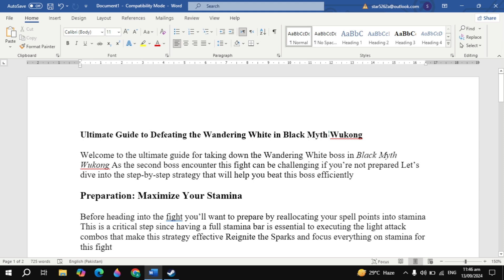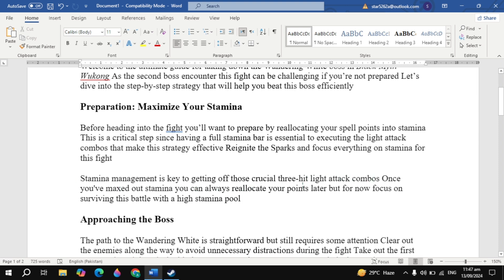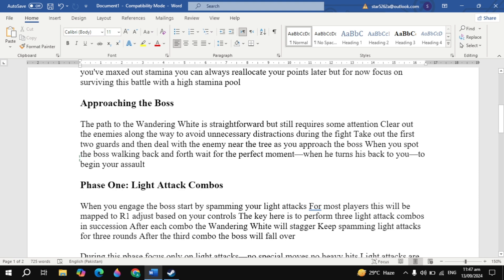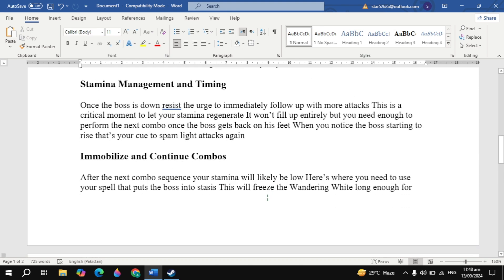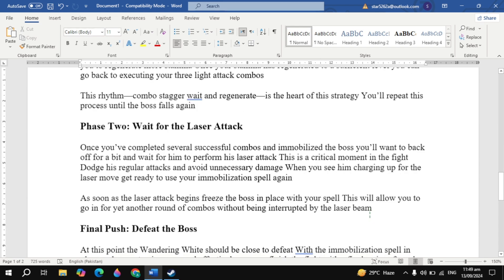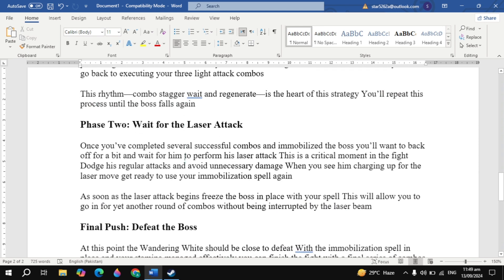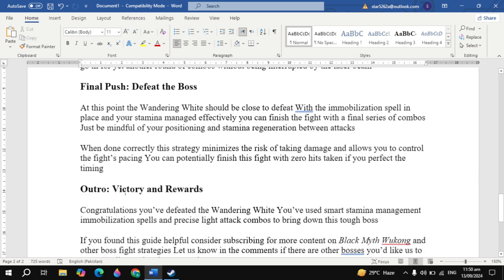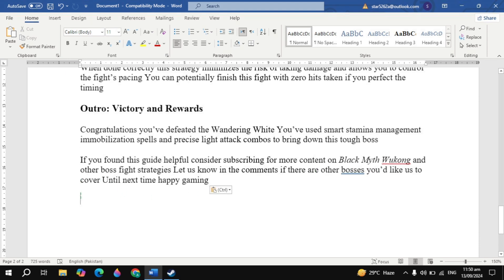How to Defeat WANDERING WIGH Boss Easily | Black Myth: Wukong